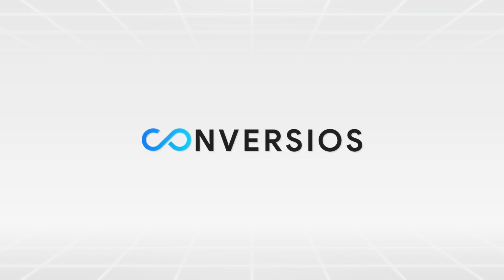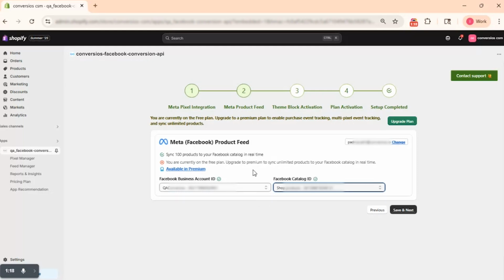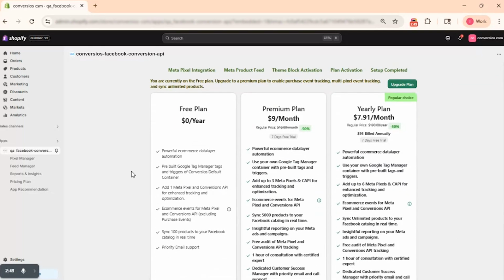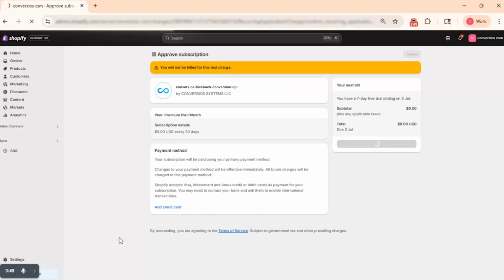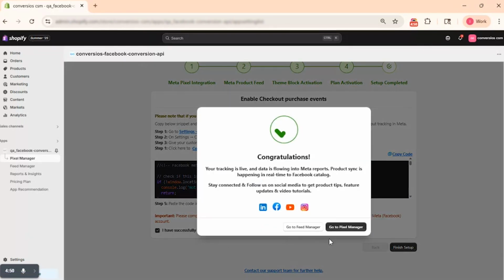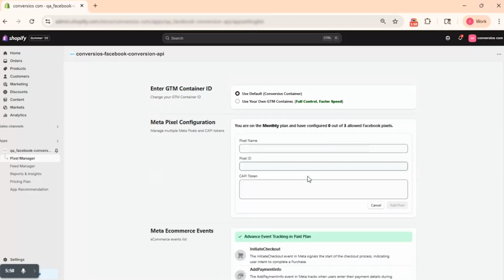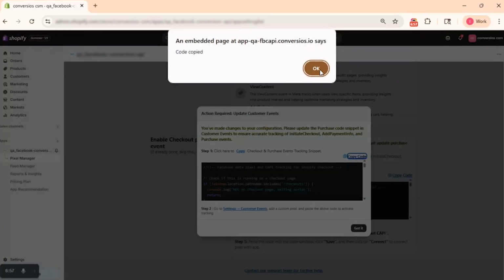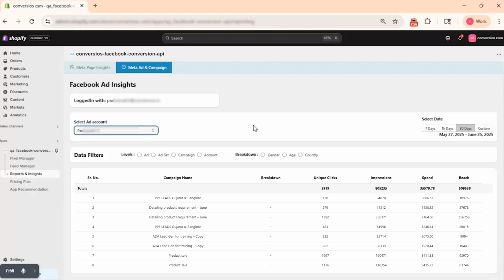Meta Pixel + CAPI on Shopify (2025) Step-by-Step Setup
Ever feel like Meta Ads is underreporting purchases, or ROAS looks “random”? 😤📉
Most of the time, it’s not your ads. It’s your signal quality.

In this video, I’ll show you how to set up Meta Pixel + Conversions API (CAPI) on Shopify using the Conversios Shopify Meta App, so your tracking stays stronger even with iOS changes, ad blockers, and browser data loss. 🔒⚡️

What you’ll learn in this setup ✅
📌 How Pixel and CAPI work together (and why you need both)
🧩 How to connect your Meta Pixel and CAPI token
🛑 How to avoid duplicate events with proper setup checks
🔍 How to verify your key events like ViewContent, AddToCart, InitiateCheckout, Purchase
📈 What to monitor next so your optimization has cleaner data

If you get stuck, comment “CAPI” and tell me what’s happening (missing purchases, duplicates, low EMQ, mismatch with Shopify). I’ll reply with the exact checks to run. 💬🛠️